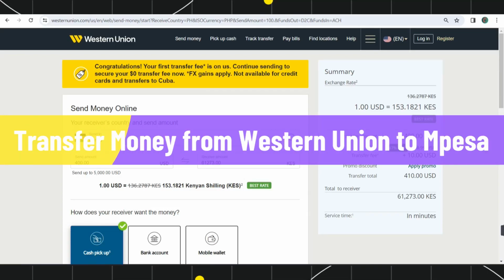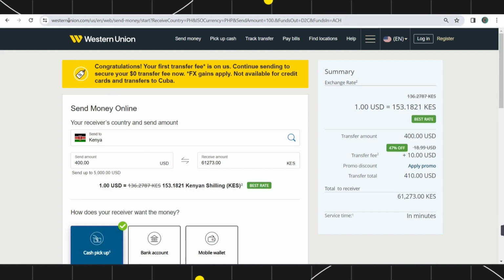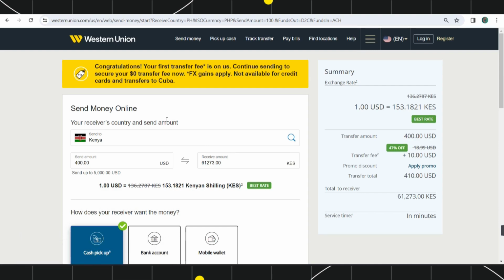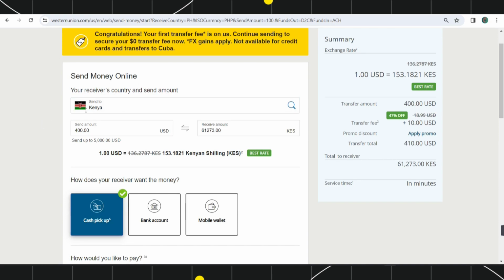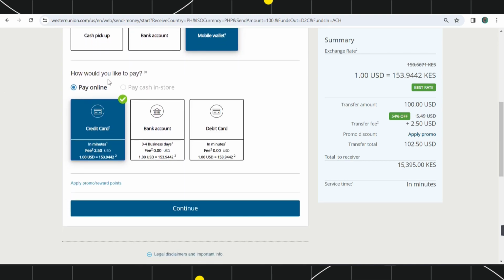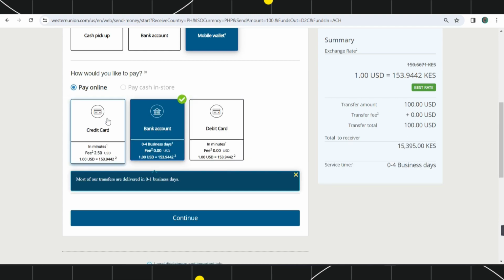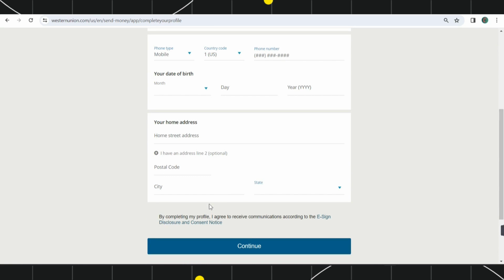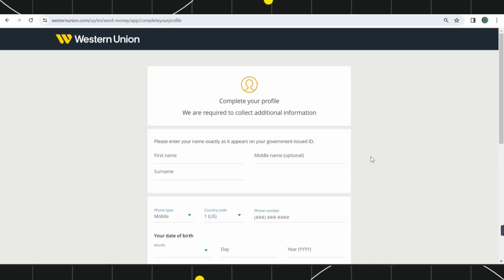How To Transfer Money from Western Union to Mpesa (2023)